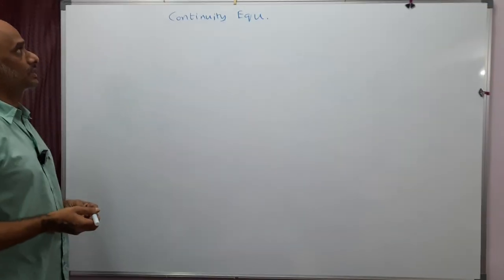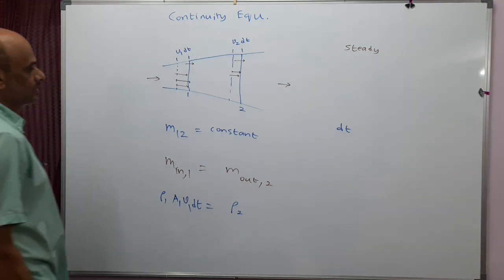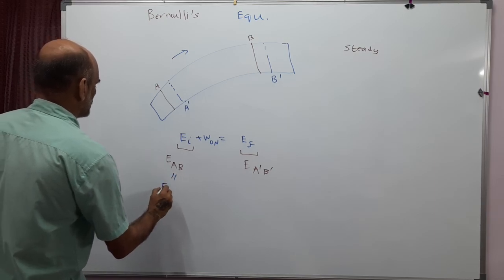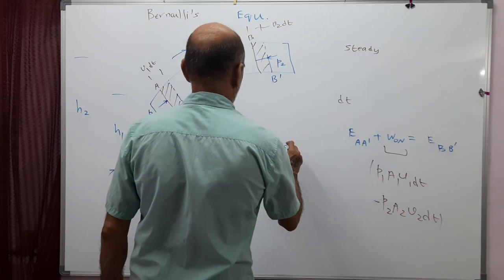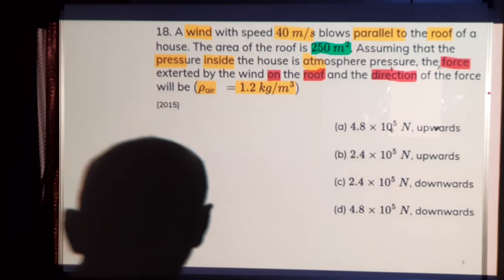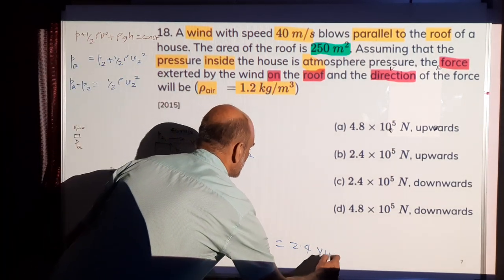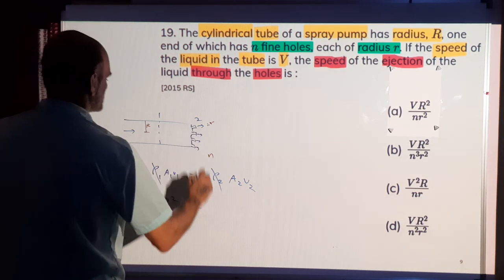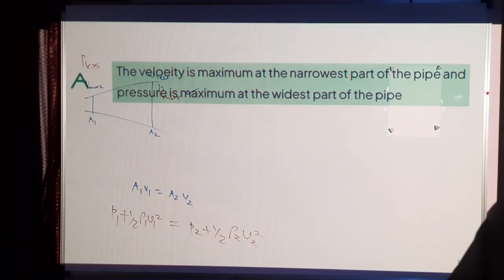NEET PYQs | Fluids 2 | Continuity equ., Bernoulli's equ.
PYQs from NEET exam - Topic: Fluids - Video 2 - Continuity equ., Bernoulli's equ.

Timestamps:
00:11  Theory: Fluid Dynamics = fluid in motion
                                    Statics      = fluid at rest

00:23          Continuity  equation
05:38          Bernoulli's equation

15:17 Q1.
21:14 Q2.
24:37 Q3.